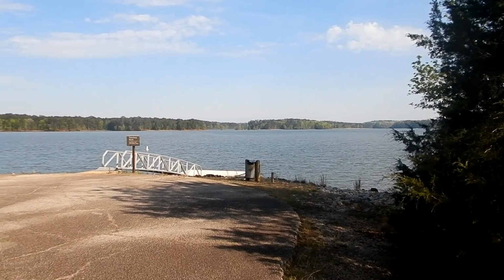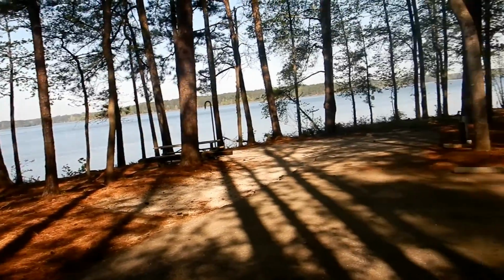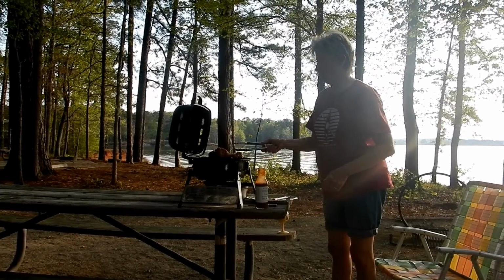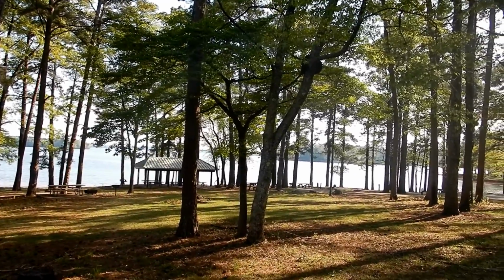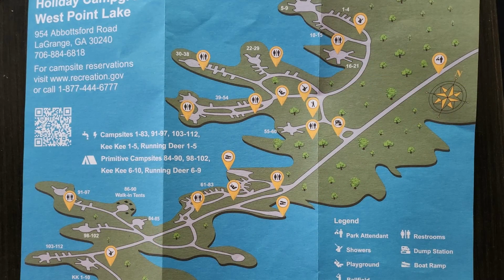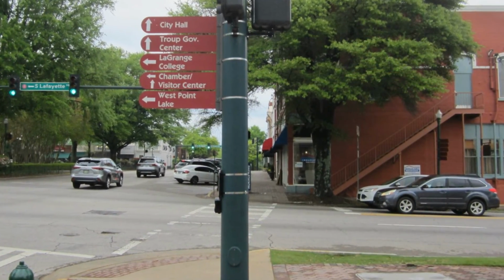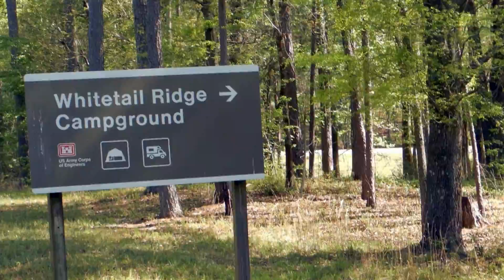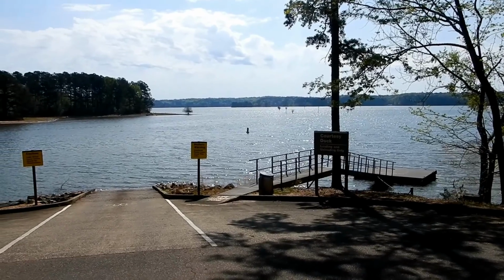Holiday Campground in LaGrange, Georgia, on the shores of glorious West Point Lake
Parking our Jayco Whitehawk on the beautiful shores of West Point Lake at this Corps of Engineers campground.